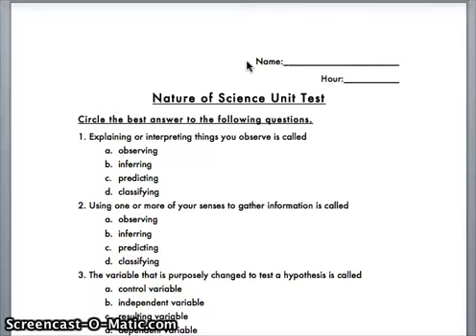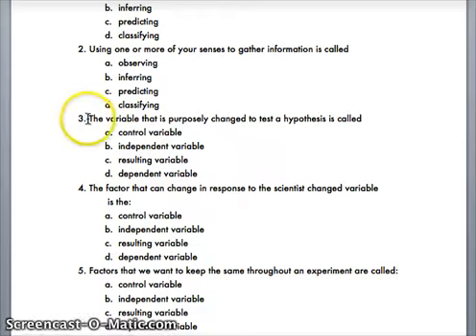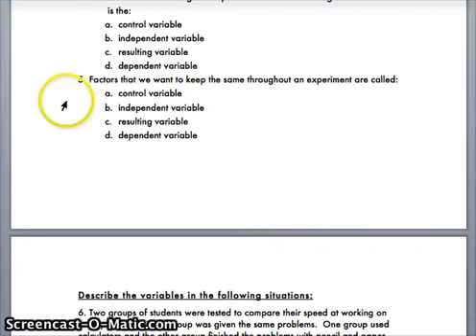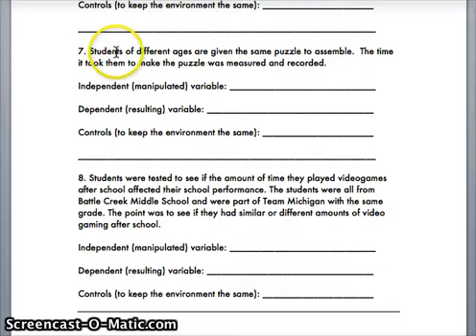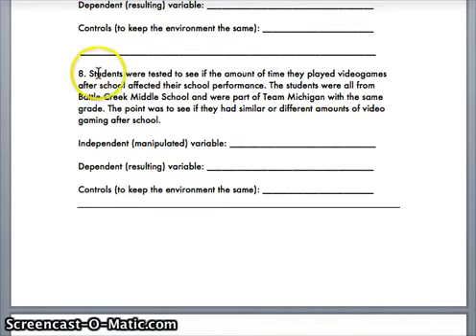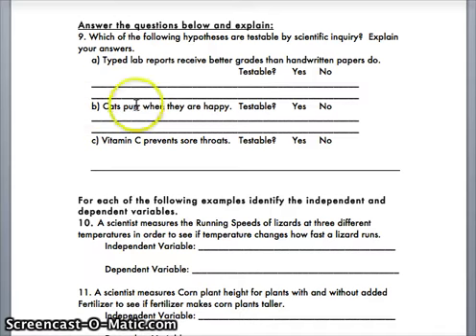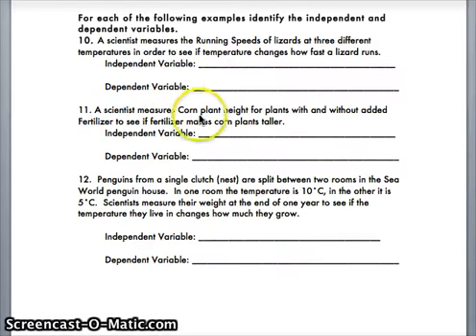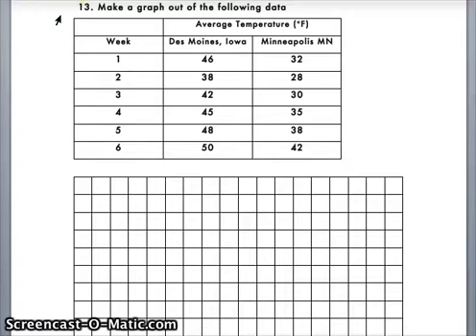BCMS7Science_NOS Test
BCMS 7th Life Science Nature of Science Test